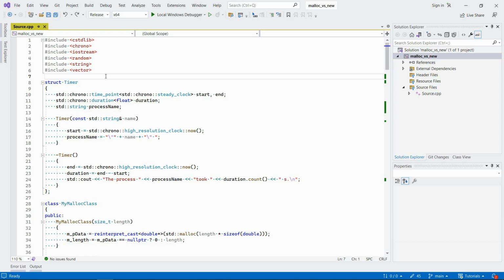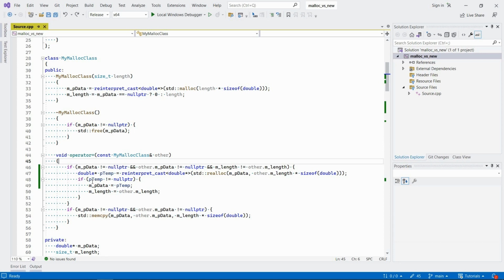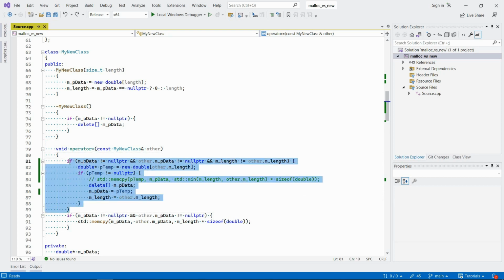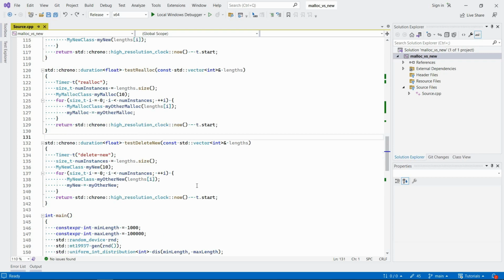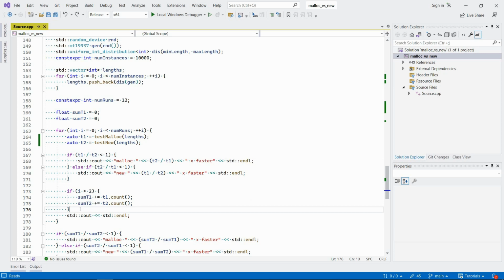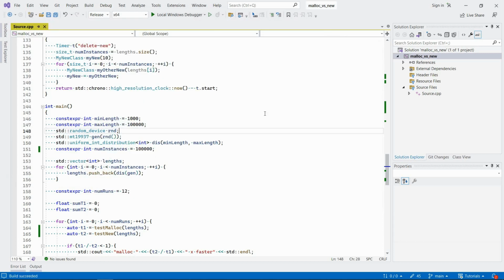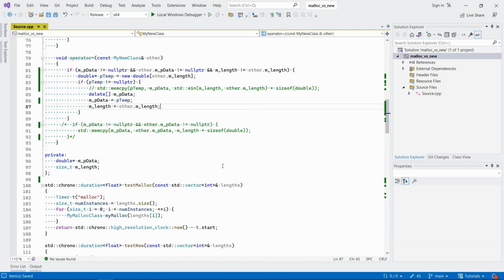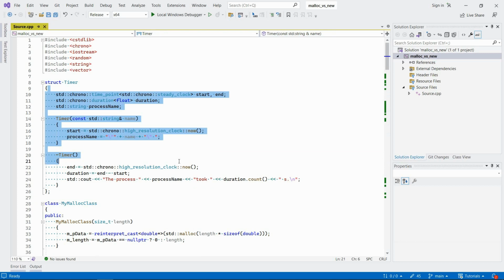C/C++ Benchmark: malloc, realloc, free vs. new, delete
In this video, I attempt to test the performance of the old-school C malloc, realloc, free functions against the C++ new and delete operators. Some of the results are pretty strange.